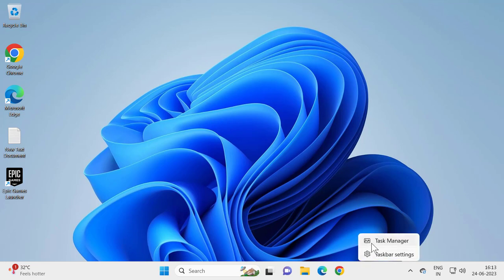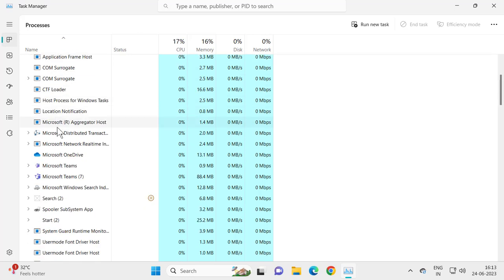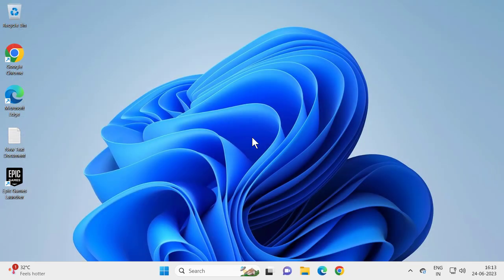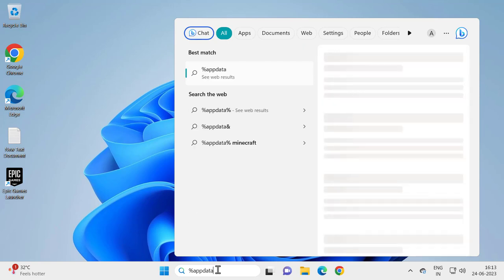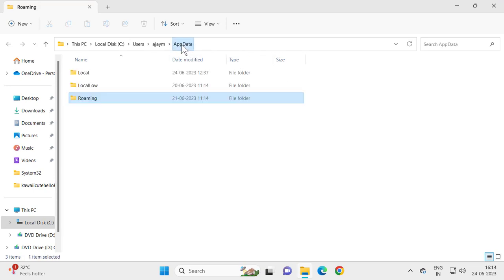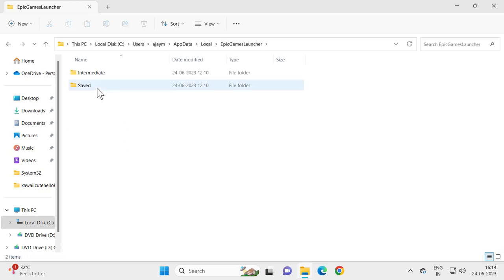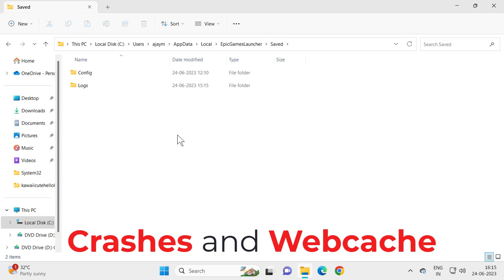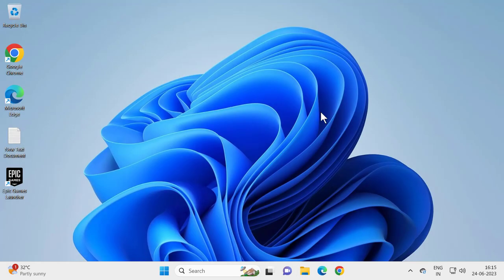How To Fix Preparing The Epic Games Launcher Stuck (FIXED)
How To Fix Preparing The Epic Games Launcher Stuck

In This Video :
Fix preparing the epic games launcher stuck